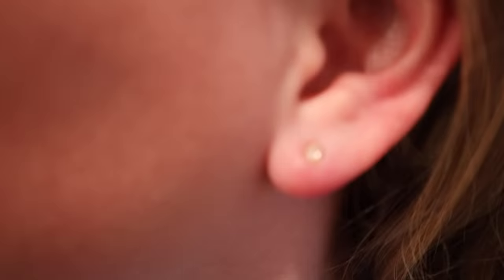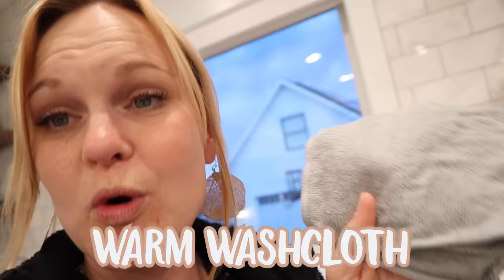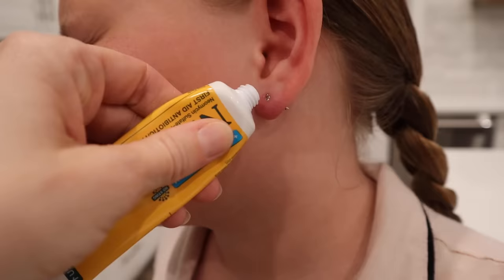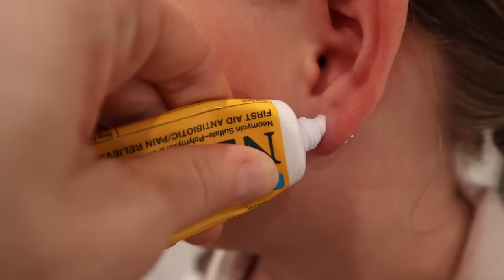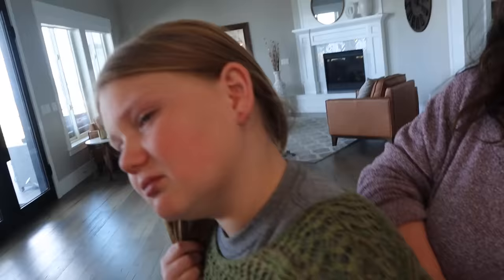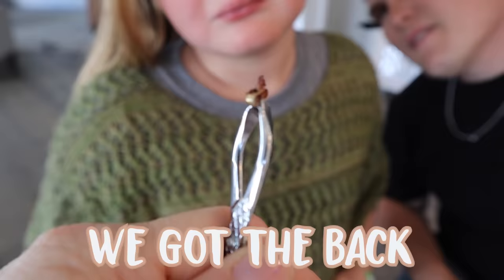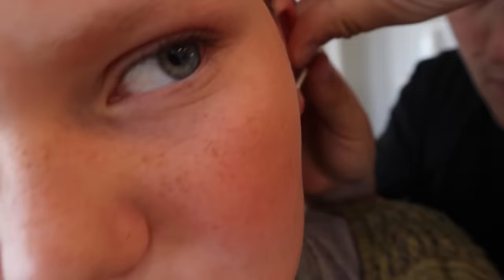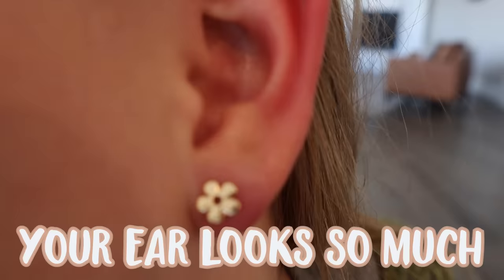EAR Infection and THROWING UP!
Today things are not going well in the SOTY family. Payton and Jordyn end up getting sick and getting infections. A while back they got their ears pierced and Jordyn's ears are having a hard time healing. She ends up getting a major infection in her ear piercing and we have to try to get her earring out.

Payton ends up getting a stomach bug that is going around and feels stomach pain and feels like she is going to throw up. Payton ends up feeling a little better by the end of the day and we are able to get Jordyn's earring out. The swelling in her ear also goes way down.

Etsy J4G Sticker Shop

Gaming Channel: @sotygaming

Welcome back to Shot of The Yeagers, aka The SOTY Family! Join us in all our fun games, adventures, family activities, and more... We love to have a great time and find fun things to do that are great for the entire family to enjoy. We have started trends like stair slides, the Floor is Lava, Lava Monster, Kids in Charge, Control our Day, and more, and we are always looking for the next fun and exciting game or challenge to do with the entire family.